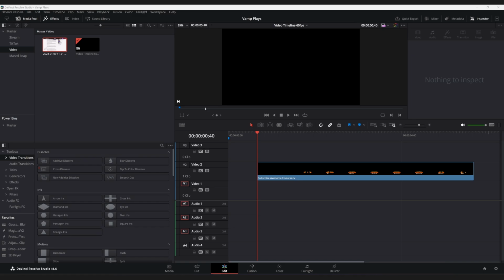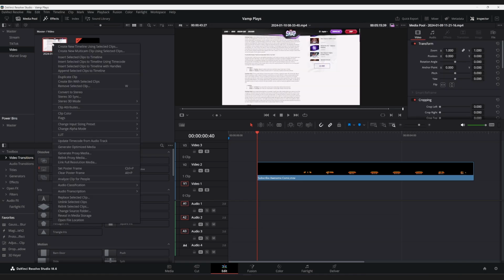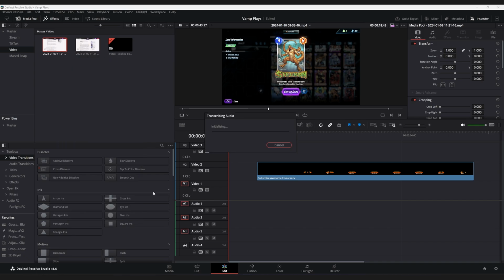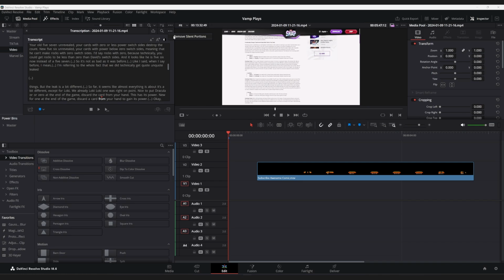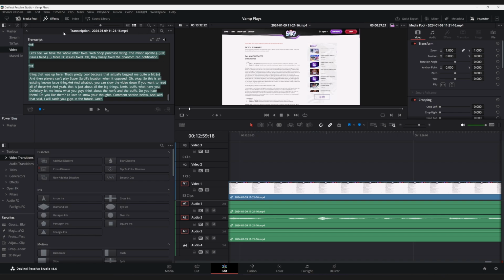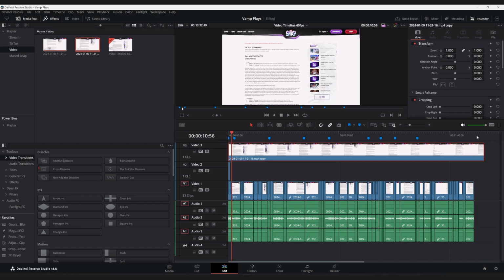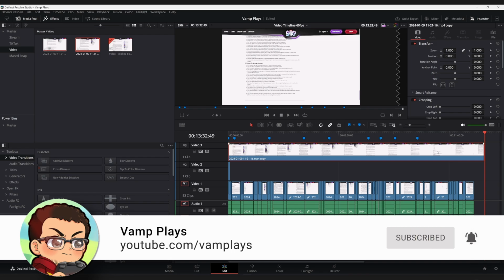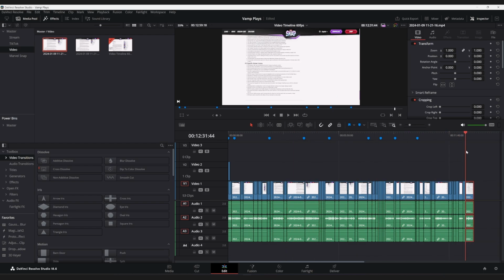Remove Silences Automatically in DaVinci Resolve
Quickly remove silences and awkward pauses from your videos.

DaVinci Resolve Studio

★ PLUGINS & STUFF ★

★ ABOUT ME ★